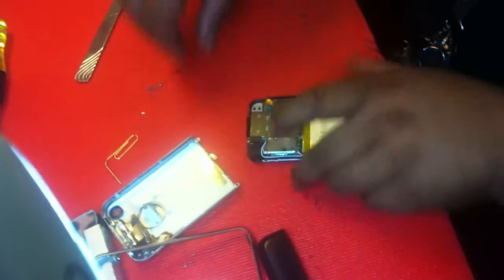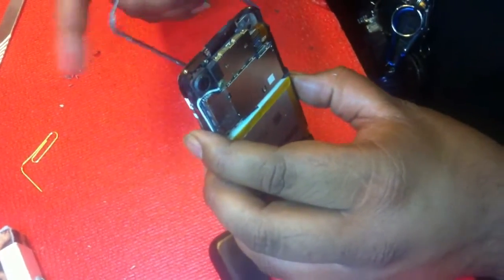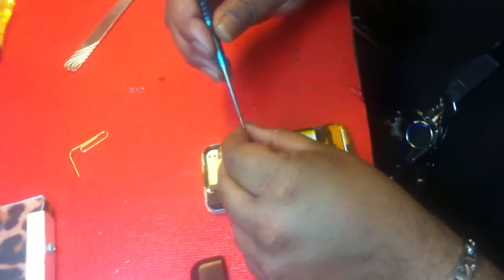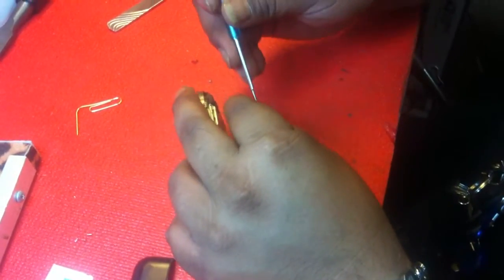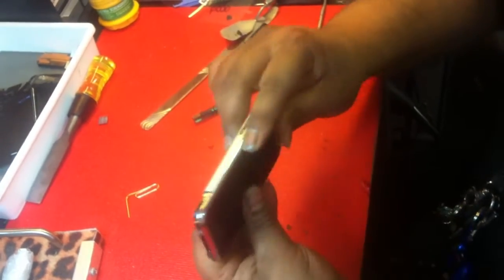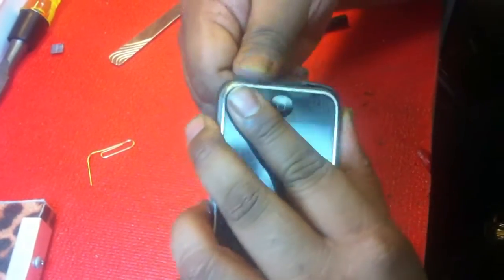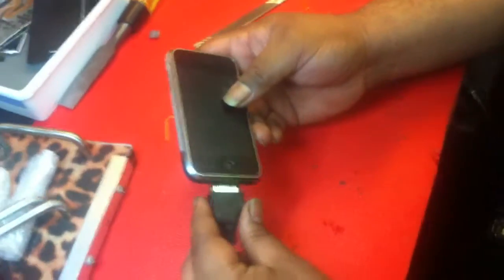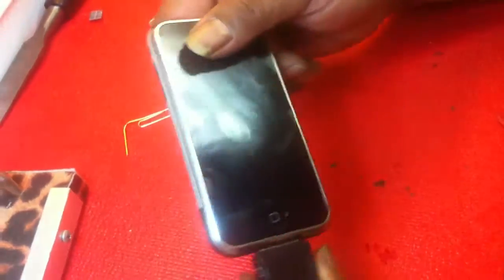iPhone 2g Digitizer Glass LCD Touchscreen Replacement Repair Part 2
to order 2g iPhone Parts. iPhone 2g take apart and rebuild video for the digitizer glass lcd touchscreen. This is for the 1st generation iPhone. This is a complete video for a replacement repair of the iPhone touch screen replacement.